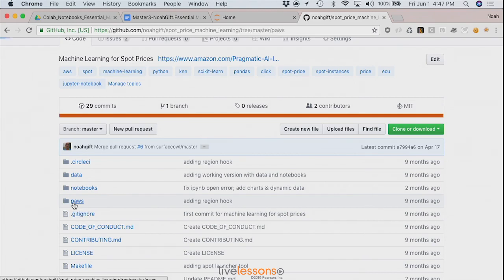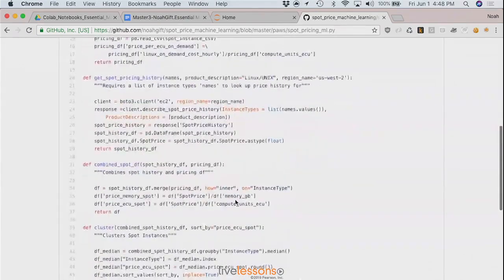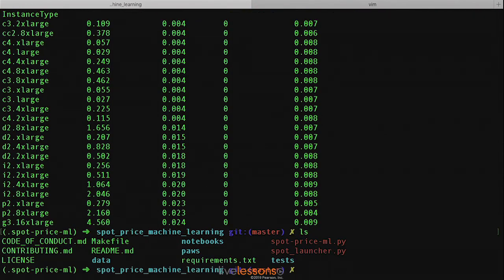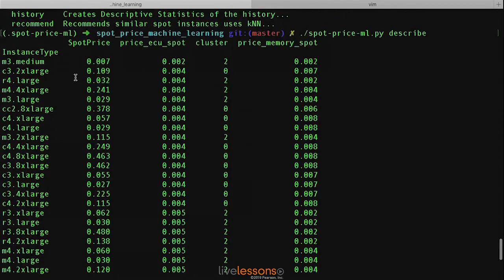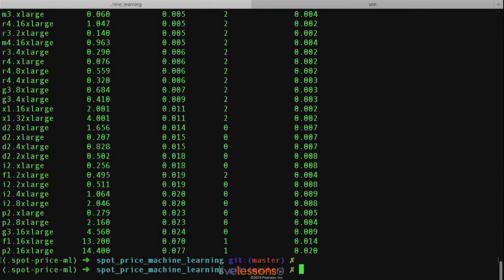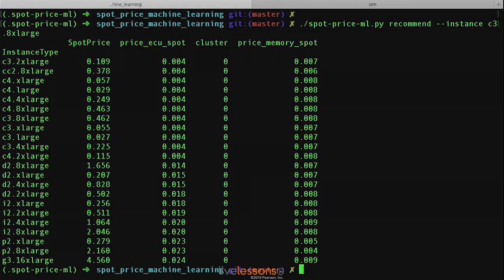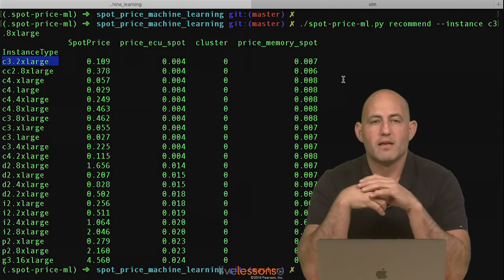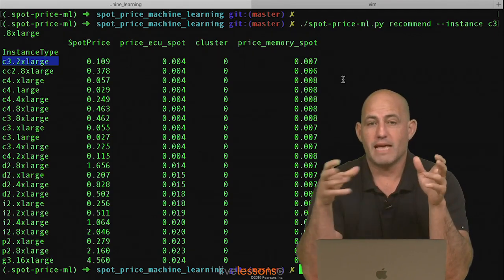Launch AWS Spot Instances with Python.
Learn to launch Spot Instances with Python.  Noah Gift, the founder of Pragmatic AI Labs, explains how Python is ideal to automate the launch of spot instances.

You can find more content by Noah Gift If you enjoyed this video, here are additional resources to look at